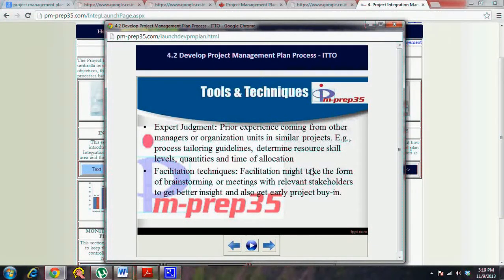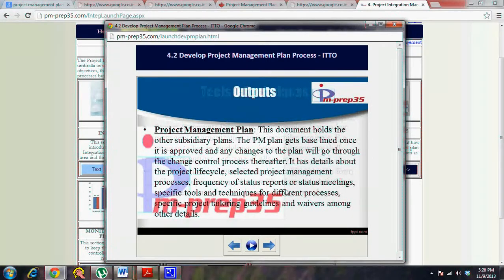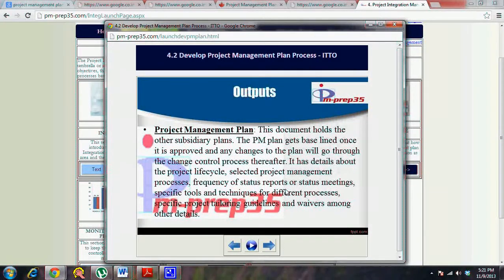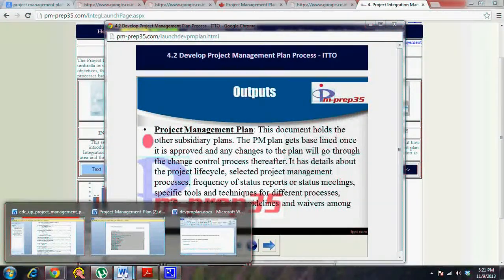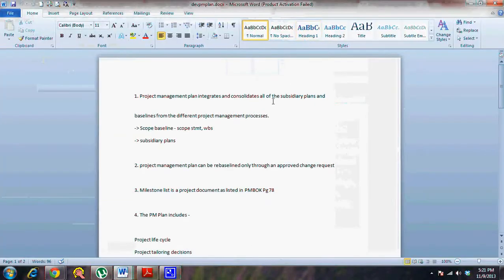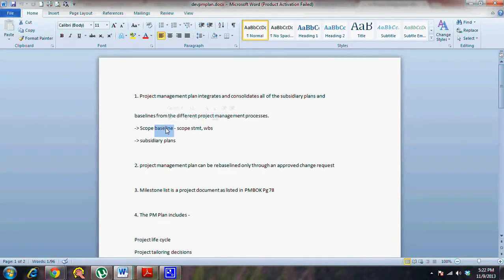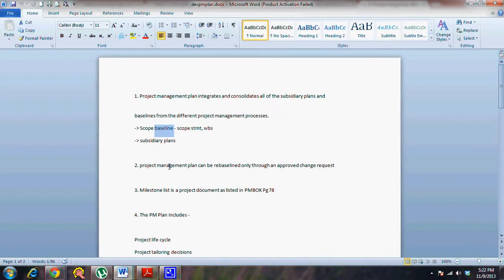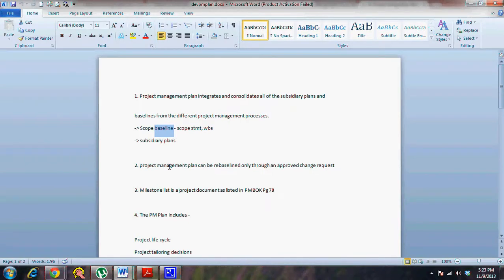pm-prep35.com - Develop Project Management Plan - Part 5 of 6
Walkthrough of ITTOs for the Develop Project Management Plan process
pm-prep35.com Chapter Test Questions Walkthrough for  Develop Project Management Plan process
Integrated Change Control Process

for more free resources